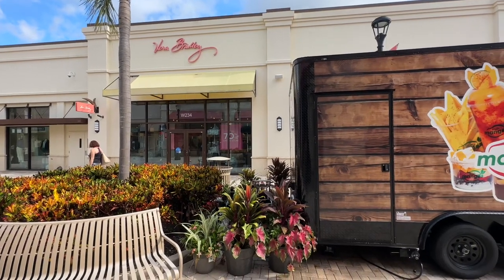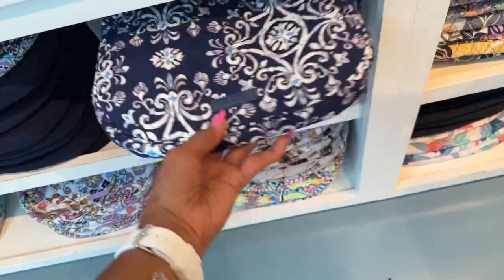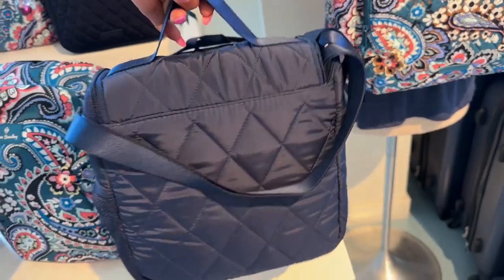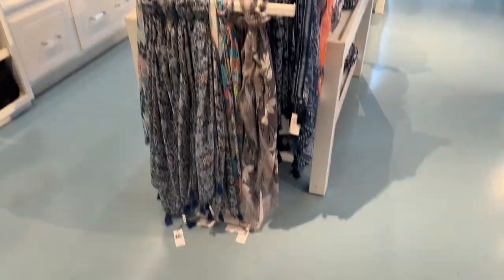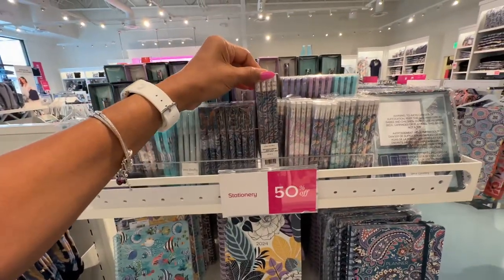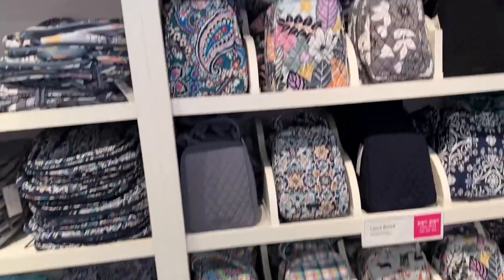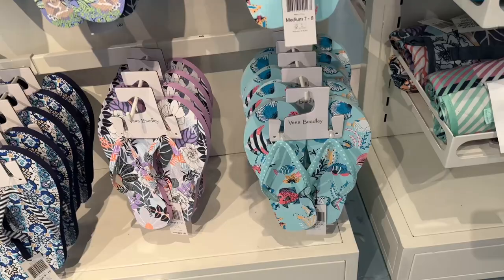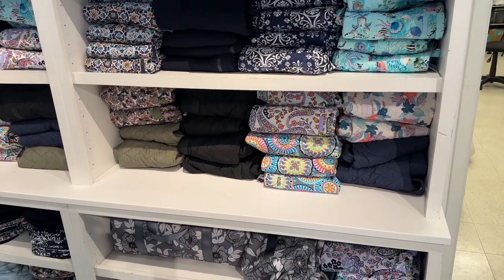Vera Bradley 💞BROWSE WITH ME!!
Hi shopping buddies , let’s browse Vera Bradley. crossbody travelbags backpack stationery !!

Stores I frequent: TJMAXX, Marshalls, Burlington, Walmart,HomeGoods, Dollar Tree, Nordstrom, Ross,Target , outlets